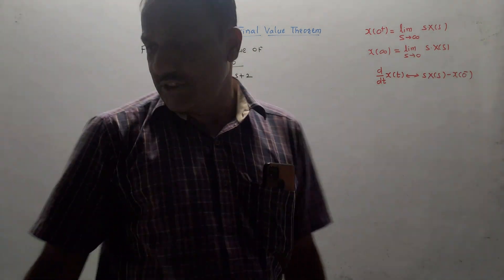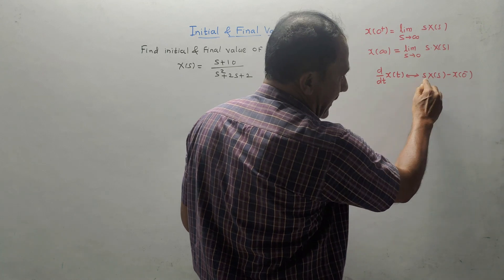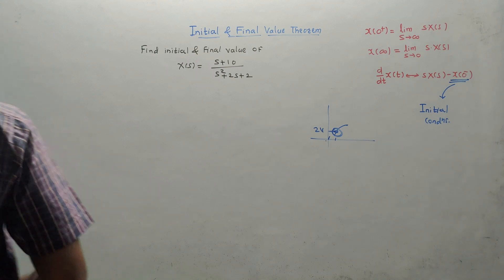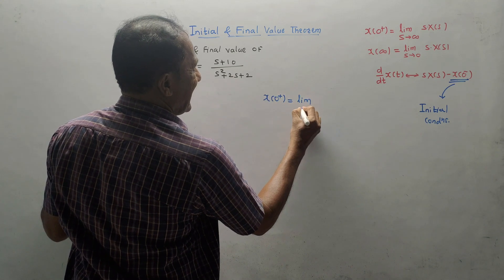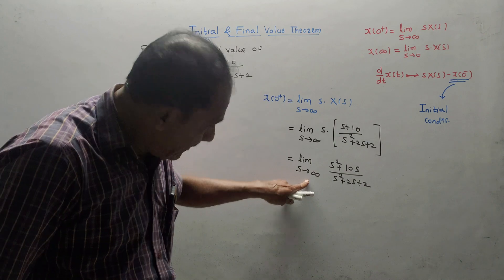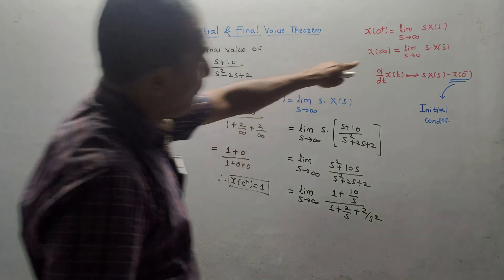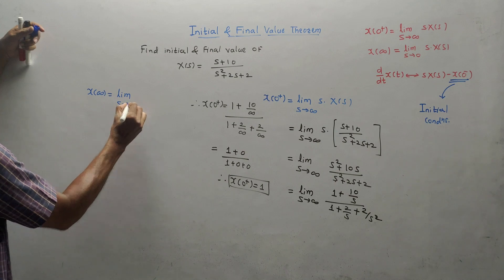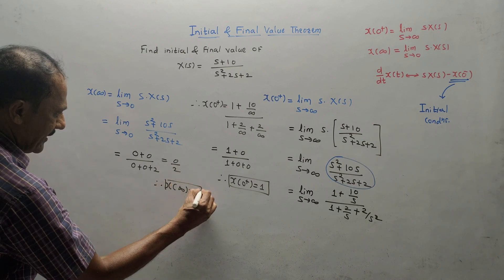INITIAL AND FINAL VALUE THEOREM (LAPLACE TRANSFORM)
This video explains the calculation of the initial and final value of a sequence using Laplace transform.